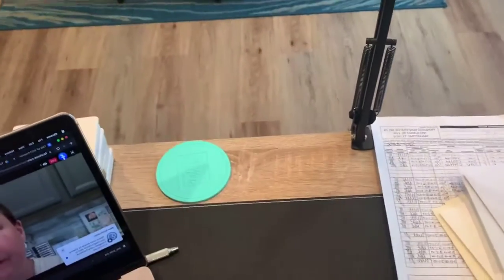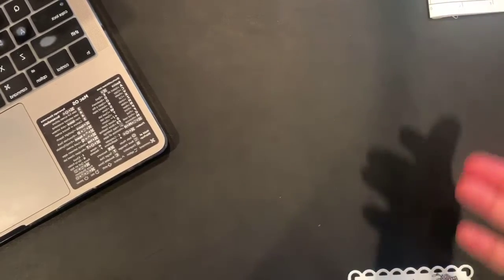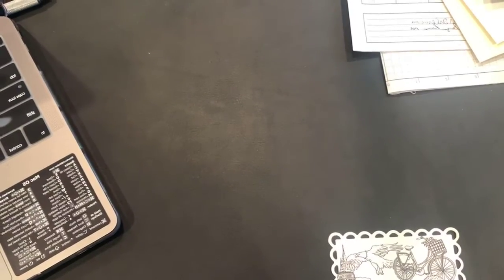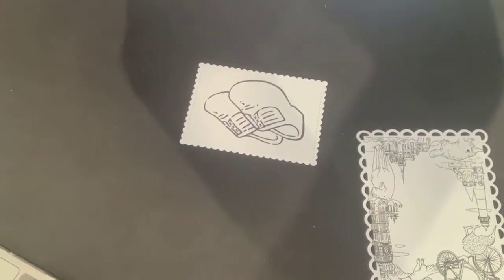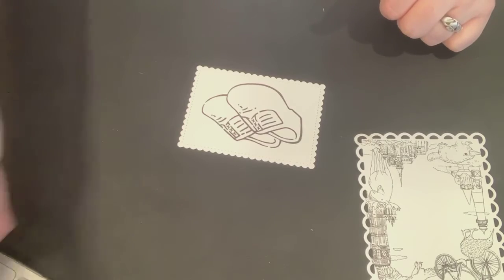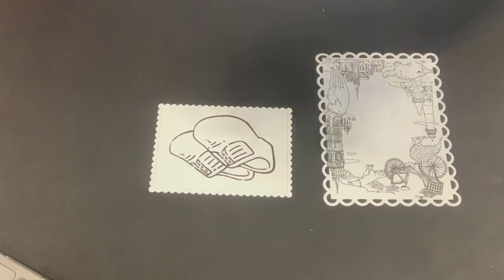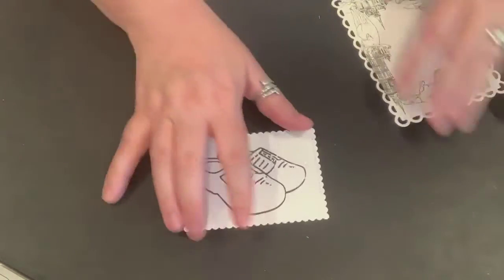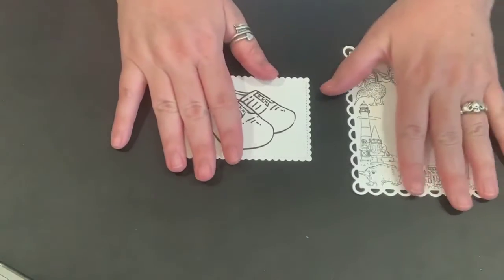United Through Creativity Dutch Card with Wooden Shoes: Weekly Facebook Live 6/16/21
This week I printed out a few sheets from Stampin’ Up!’s United Through Creativity download (link below) to color and make some fabulous cards to show my Dutch family and friends I care about them!!

Place an order on my hostess code this month and you get to be part of my GOLD celebration where I will send you an Expressions in Ink Ephemera Pack!!